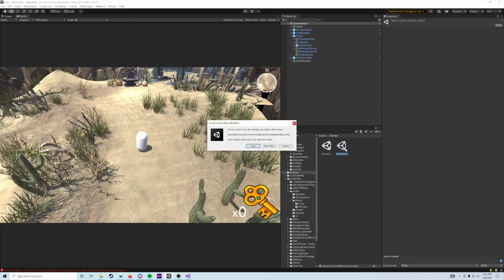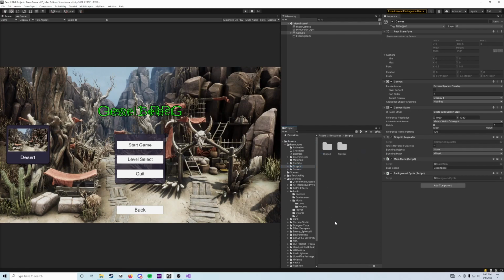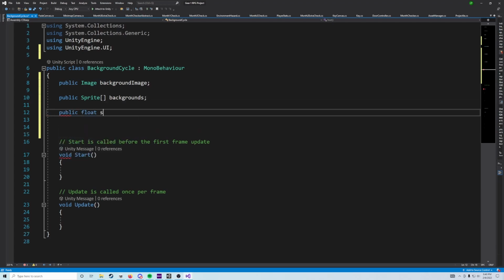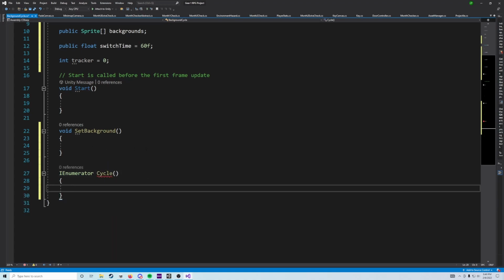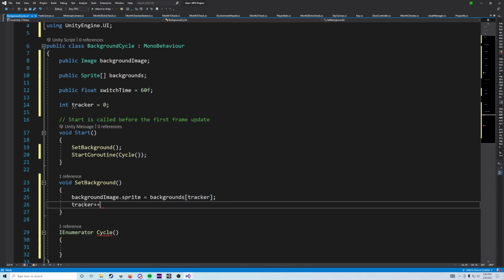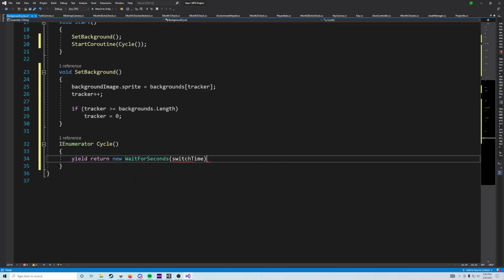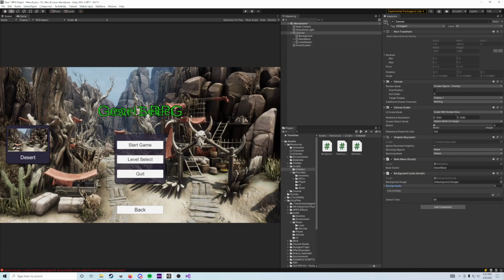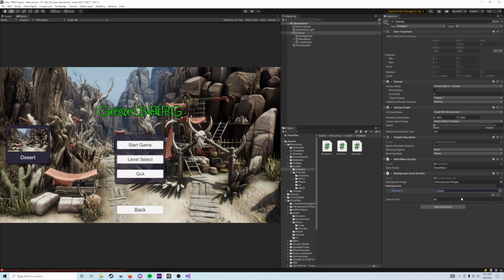TA Gear 1 RPG UI Bonus Scripting Hard Background Cycle